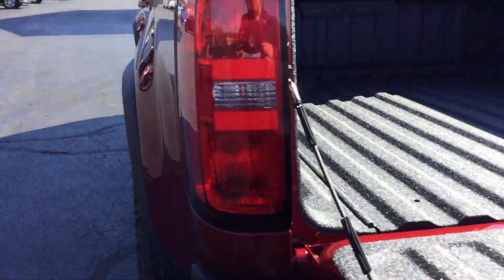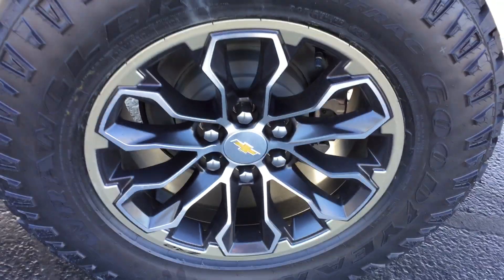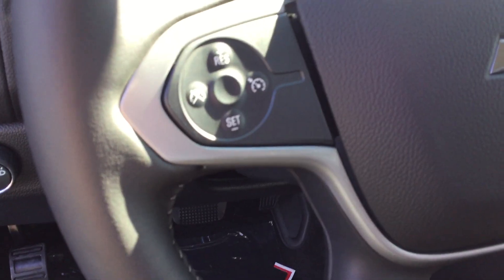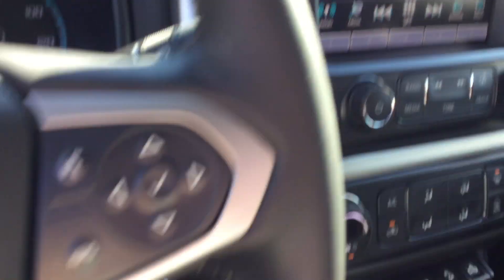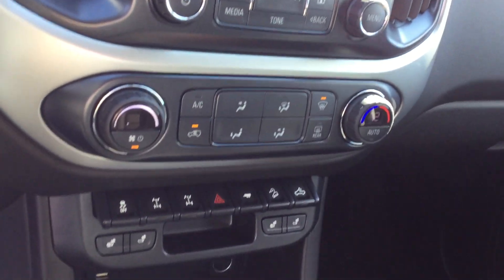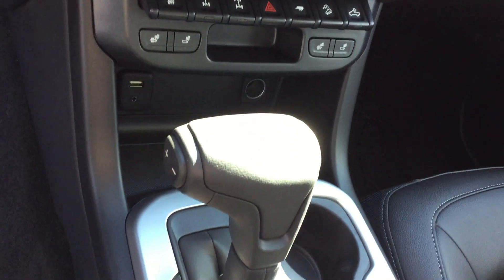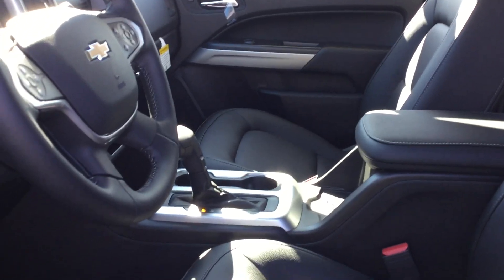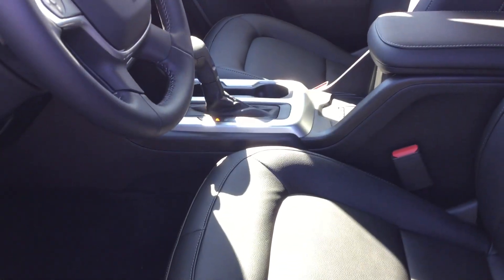2018 Chevrolet Colorado ZR2 Walk Around!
X18390, Smith Chevrolet introduces the 2018 Chevrolet Colorado ZR2.4X4, Black Rear Bumpers, Black Spray-On Bedliner w/Chevrolet Logo, Bose Premium 7-Speaker Audio System Feature, Driver-Selectable Full-Locking Front Differential, Driver-Selectable Full-Locking Rear Differential, Exterior Parking Camera Rear, Heated Driver & Front Passenger Seats, Heavy-Duty Trailering Package, Integrated Trailer Brake Controller, Leather-Appointed Seat Trim, Off-Road Appearance Package, Power driver seat, Power passenger seat, Power windows, Preferred Equipment Group 4ZR, Radio: AM/FM Stereo w/8" Diagonal Color Touch Nav., Rear step bumper, Remote keyless entry, Security system, SiriusXM Satellite Radio, Speed control, Steering wheel mounted audio controls, Tow/Haul Mode. 2018 Chevrolet Colorado ZR2 Red Tintcoat 4D Crew Cab V6 4WD 8-Speed Automatic